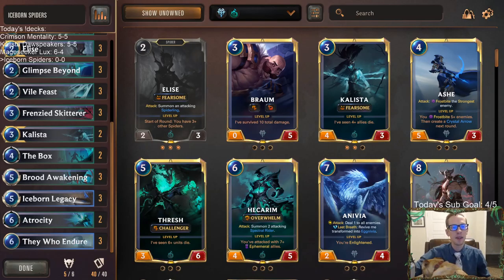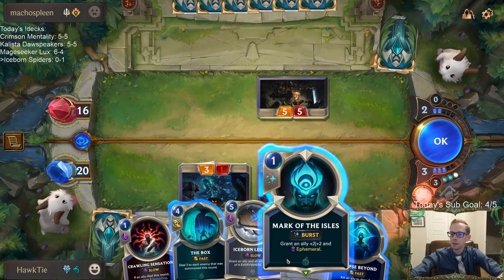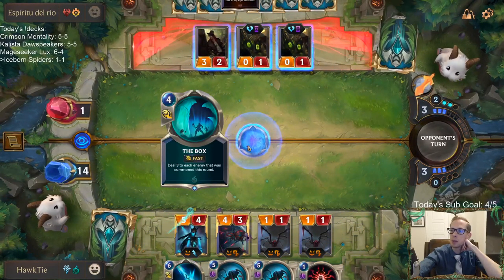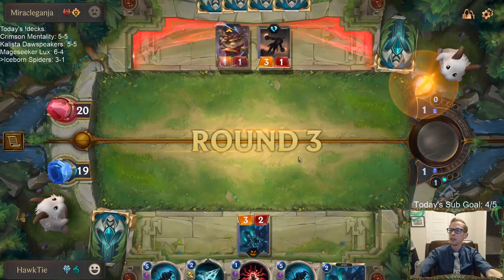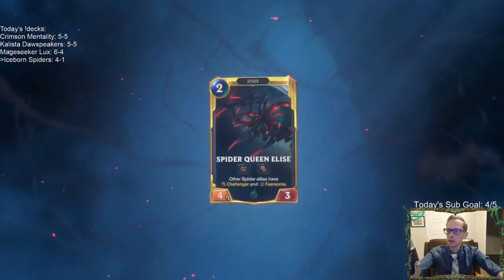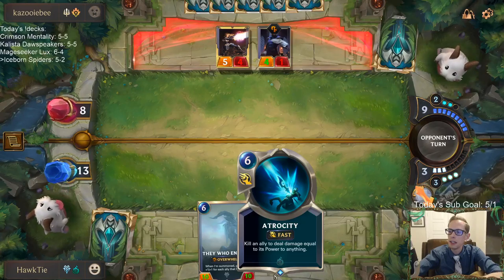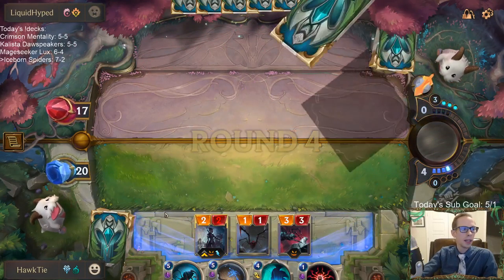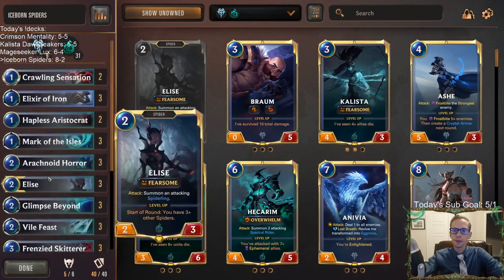Iceborn Spiders: The Legacy of the Spiderlings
Legends of Runeterra Ranked deck - Iceborn Spiders
Code - CEBAGAIBAQDCEBYBAULCOKBRGI2TQAIFAECRGGI6EQVQA
Champions - Elise, Kalista
Regions - Shadow Isles, Freljord